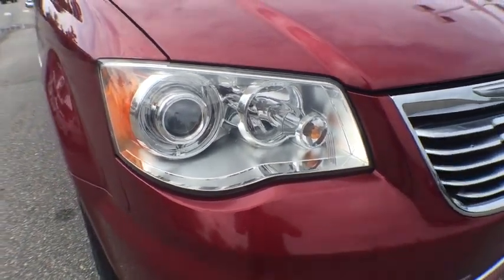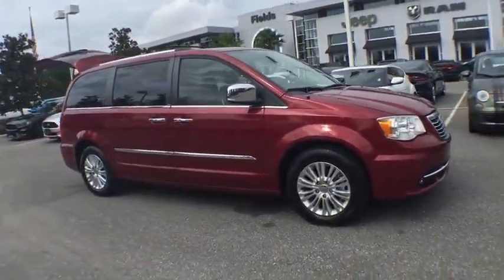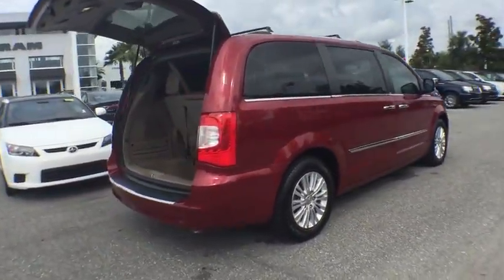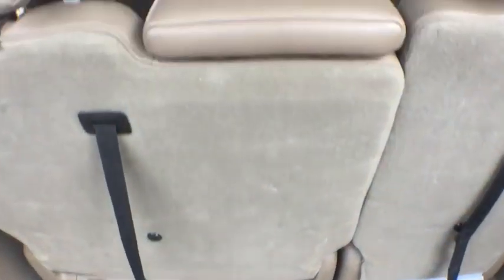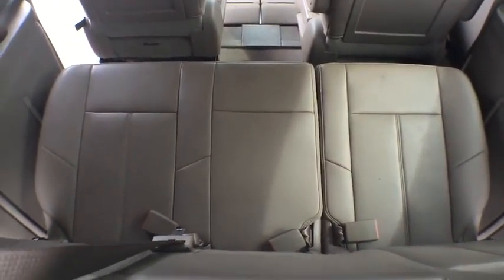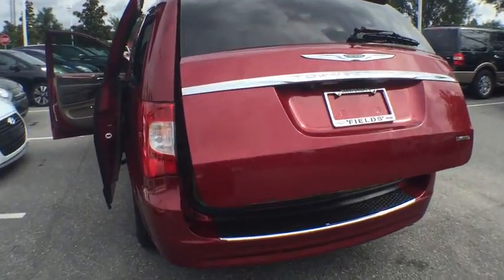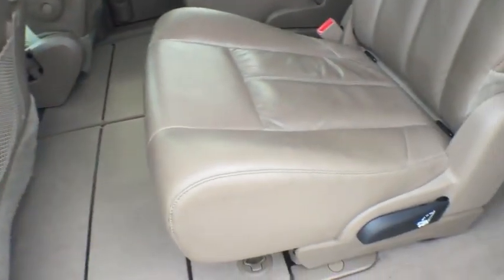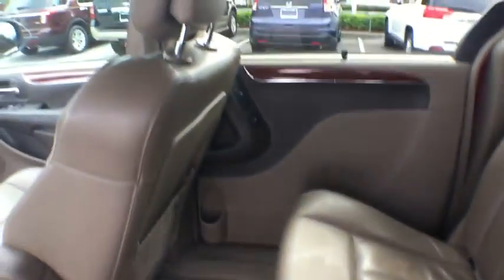2012 Chrysler Town & Country Orlando, Deltona, Sanford, Oviedo, Winter Park, FL CR221733A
2012 Chrysler Town & Country

V6 Engine** Alloy Wheels **Navigation** DVD Rear Entertainment** Premium Touchscreen Satellite / CD Stereo** Hard Drive** Bluetooth **Backup Camera** Rear Usb Charging Ports** HDMI Input **Roof Rack** 2nd Row Stow n Go Seats** 3rd Row Seating** Full Power Accessories **Heated Mirrors** Power Tailgate **Automatic Xenon Headlights **Foglights** Power Front Seats** Dual Power Sliding Doors **Auto-Dimming Rearview Mirror **Conversation Mirror **Leather Cabin** Tilt Telescopic Leather Steering Wheel w/ Audio Controls** Tri-Zone Climate Control **Cruise Control **Power Outlet **Keyless Start/Entry **17 City/ 25 Hwy ** you for choosing Fields Auto Group...as part of our unique level of service, all of our customers enjoy automatic enrollment in our Fields Matters Loyalty Program. This program offers you and your vehicle a wide array of exclusive amenities such as; Complimentary Car Washes, 10% off Accessories and Clothing, Internet Work Stations, Fields Gourmet Coffee Bar and Ice Cream, Free Service Loaners with Scheduled Appointments, Local Shuttle, Free Wi-Fi and much more. Please call or visit us for complete Fields Matters details!